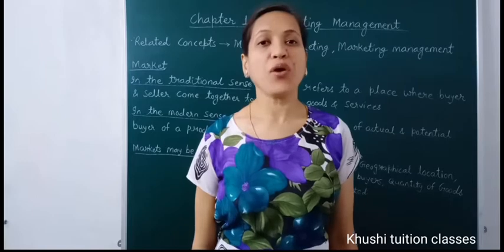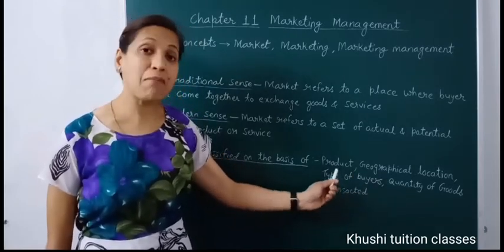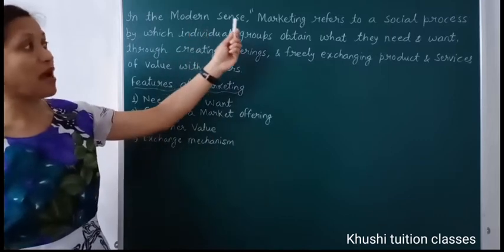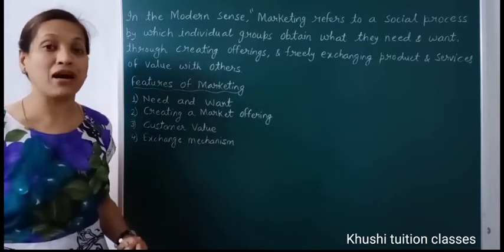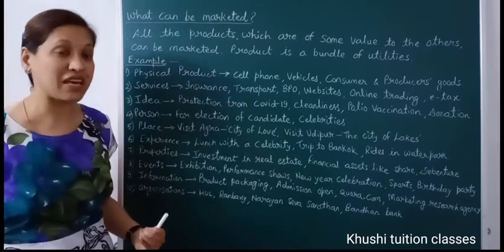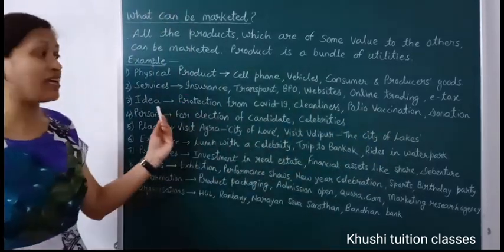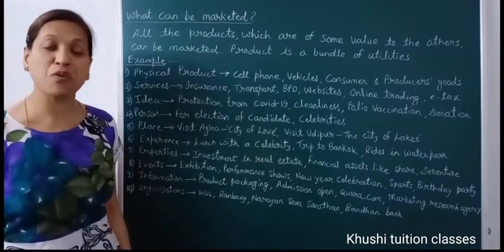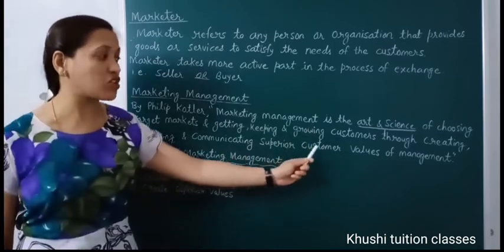Related concepts in marketing/Marketing Management/Part 1/Class 12/Business Studies/Chapter11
The topics are taught by ReetaHada.

To get best experience of Accountancy, Economics, Business studies & practice of HOTS join Khushituitionclasses.

In this video you will learn about the  chapter 11MarketingManagement#

Related concepts in Marketing-
Meaning of Market,
Marketing,
Features of Marketing,
What can be Marketed,
Meaning of Marketer,
Concept of Marketing Management,
Process of Marketing Management